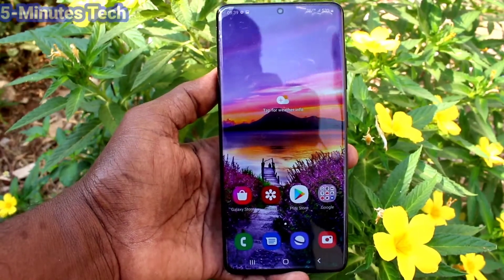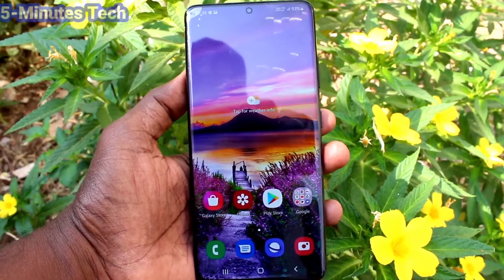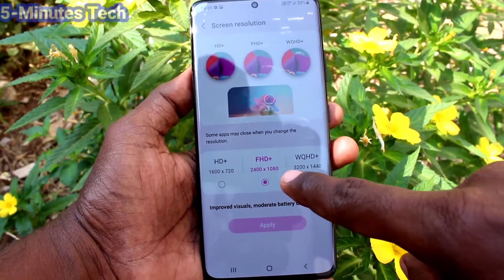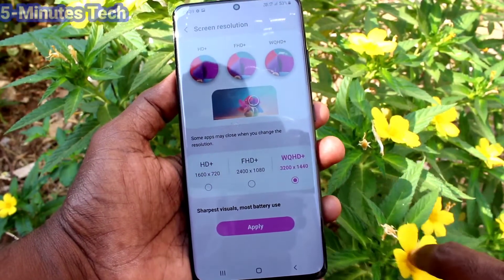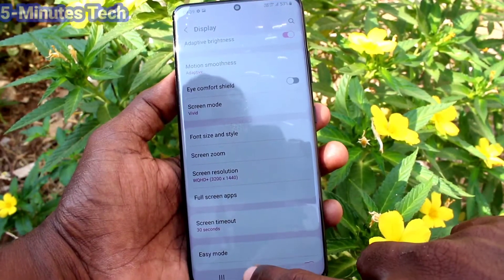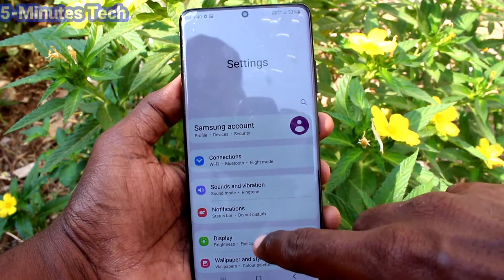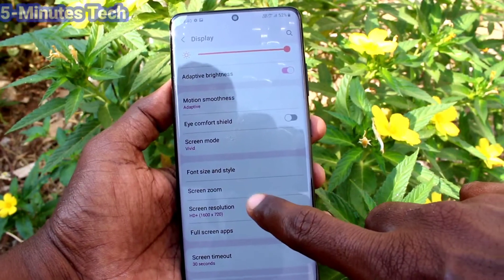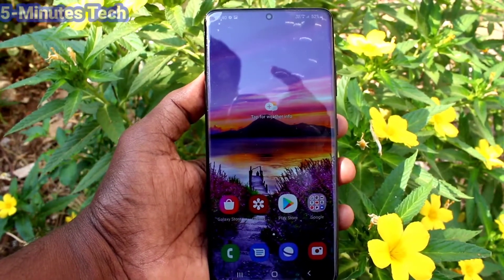How to change screen resolution in Samsung Galaxy S21 Ultra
Samsung Galaxy S21 Ultra screen resolution change settings: Learn here how to change screen resolution in Samsung Galaxy S21 Ultra smartphone